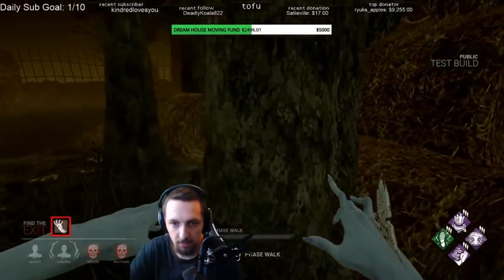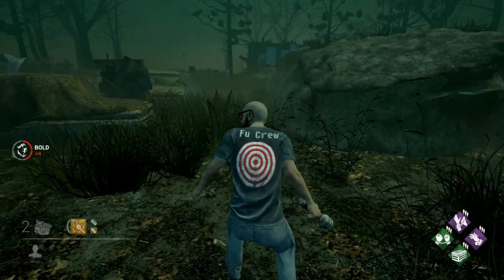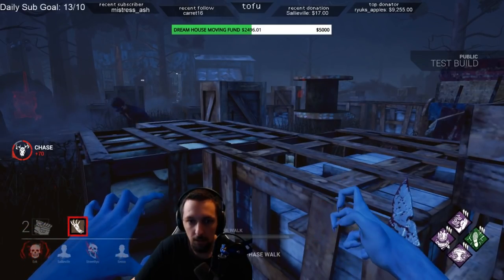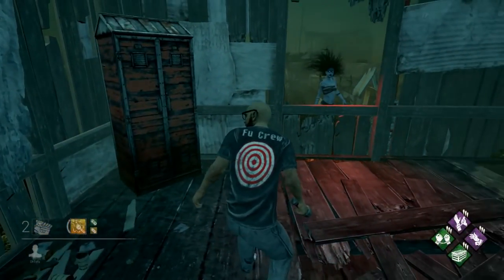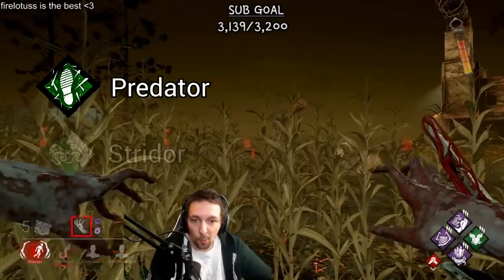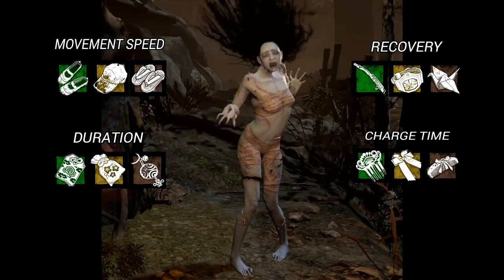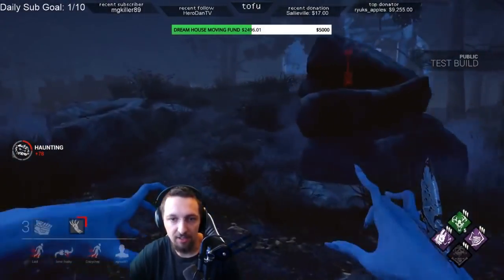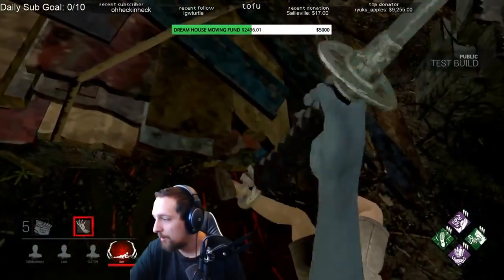Dead by Daylight | Killer Guide | The Spirit